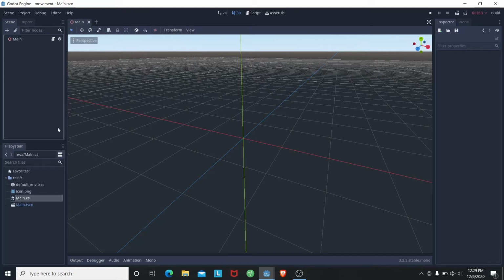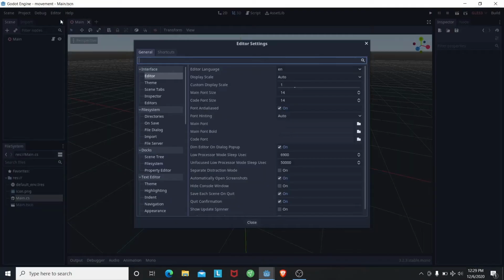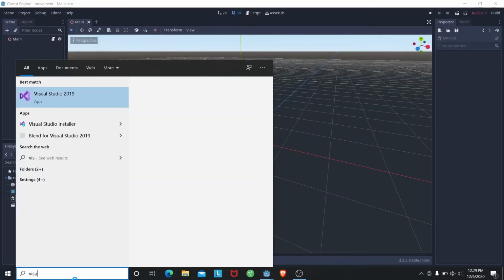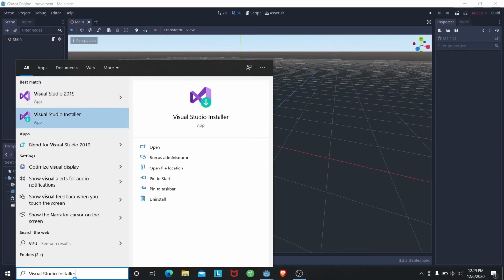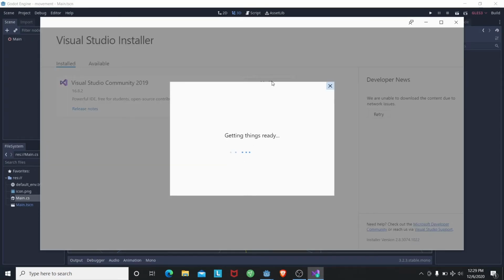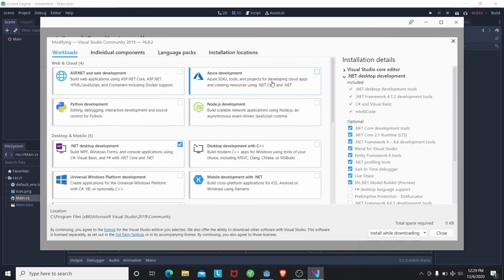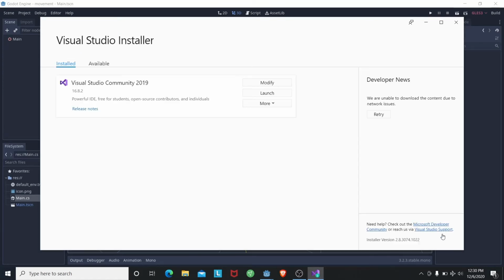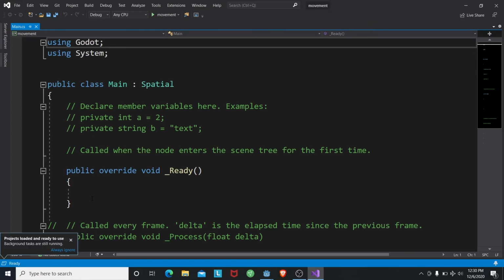How to use Godot with Visual Studio on PC